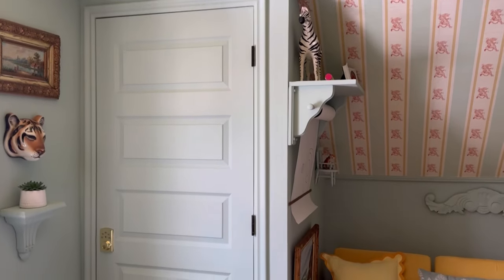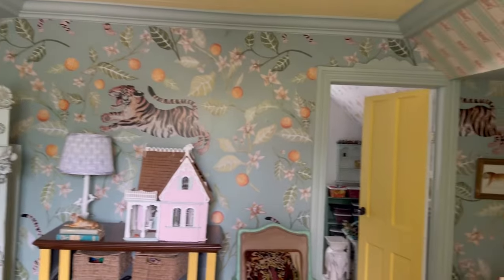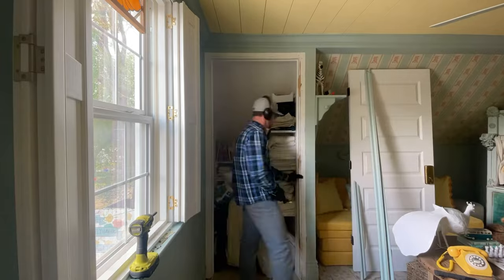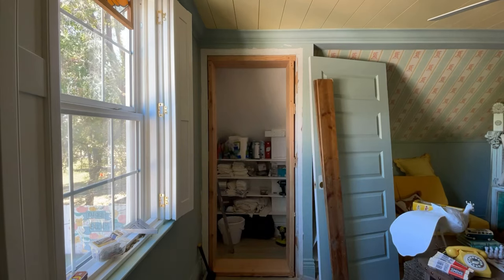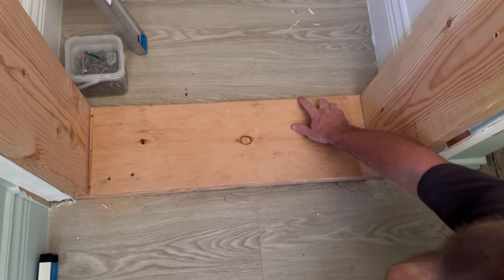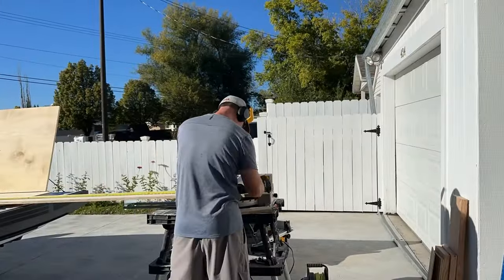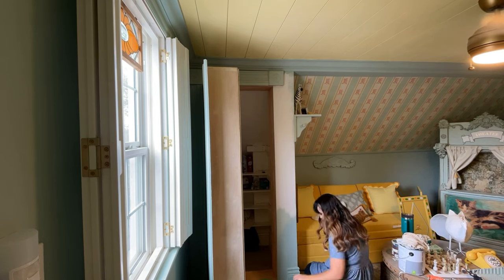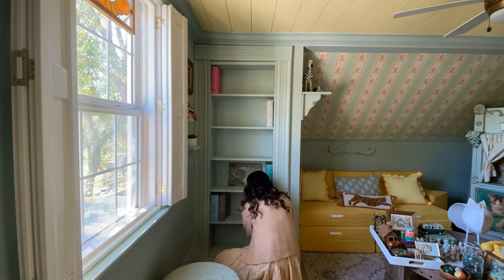DIY Hidden Bookcase Door | A secret door for a playroom! 🤫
Let's replace this boring closet door for a bookcase! It'll still act like a door, but now the playroom can have a secret door-  so fun. Plus now there's storage for our games!

SUPPLIES___________________________________________________
Pivot Hinge
Trim- we used this combined with door casing we already had on hand

DIY Hidden bookcase door. Plans for how to build a murphy door. This bookshelf is a secret door. Tips for making a false door, where to get a pivot hinge, and making the door frame. Plus fun decor and design when you makeover a door into a shelf.